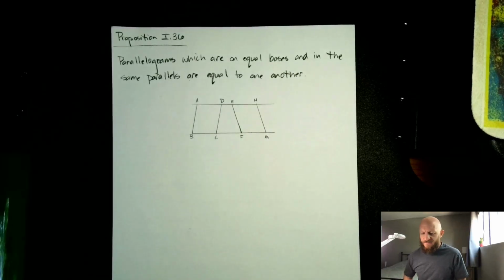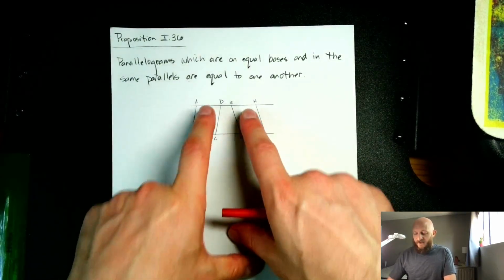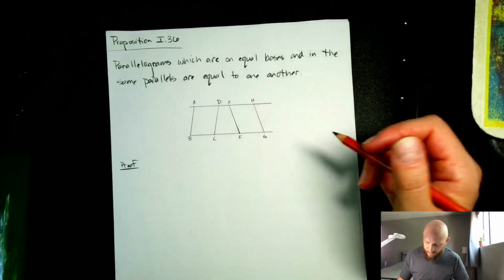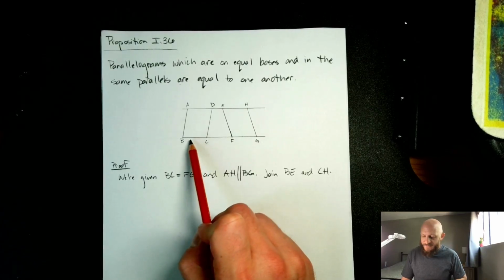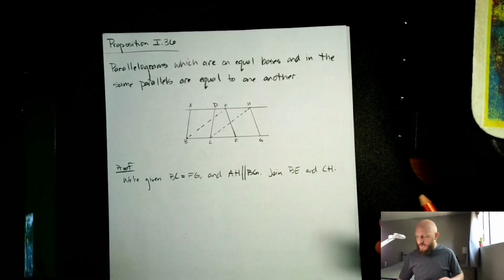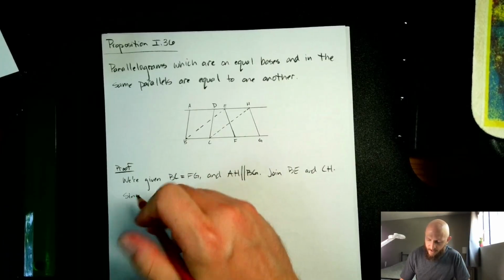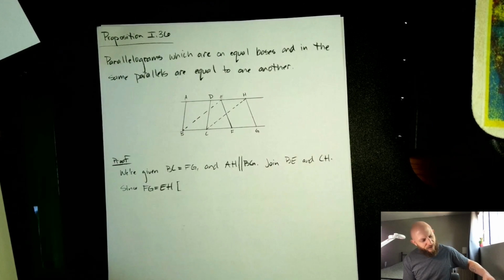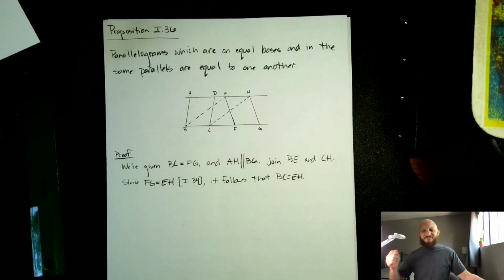Euclid's Elements — Book I, Proposition 36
Parallelograms which are on equal bases and in the same parallels are equal to one another.